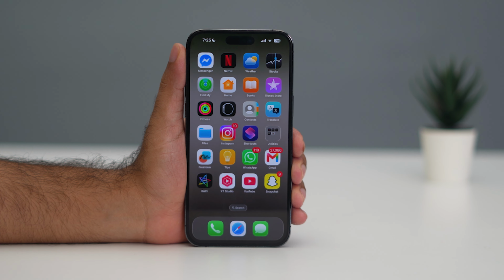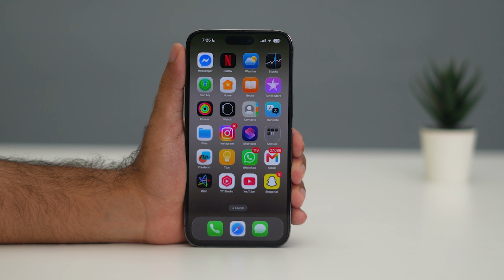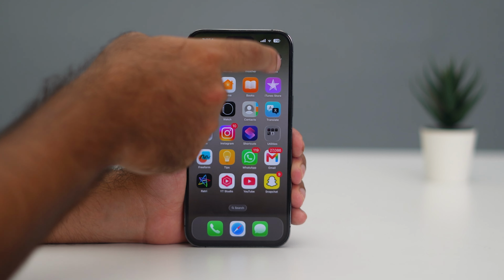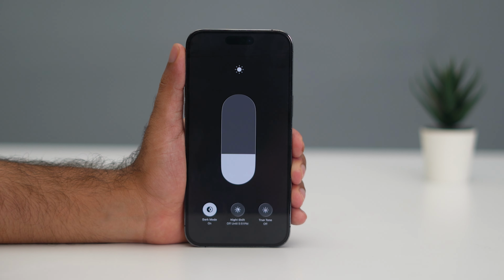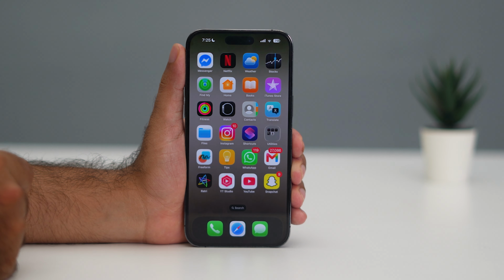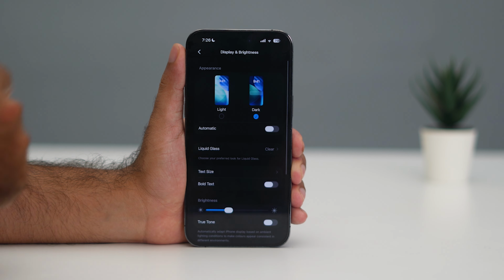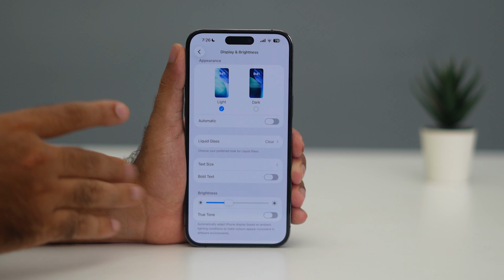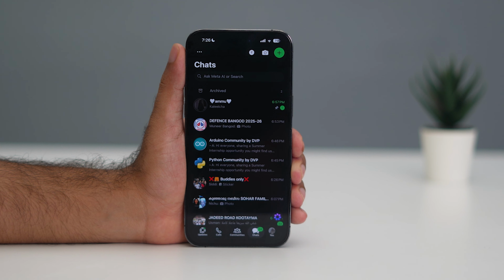How To Get WhatsApp Dark Mode on iPhone! (2026)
Want to enable Dark Mode in WhatsApp on your iPhone? In this video, I'll show you how to turn on WhatsApp Dark Mode quickly and easily. Dark Mode can make WhatsApp more comfortable to use in low-light environments and help reduce eye strain while chatting.

This works for :

iPhone 6s
iPhone 7
iPhone 7 Plus
iPhone 8
iPhone 8 Plus
iPhone X
iPhone XR
iPhone XS
iPhone XS Max
iPhone 11

how to make whatsapp dark mode iphone
how to enable dark mode on whatsapp in iphone
whatsapp dark mode iphone
dark mode whatsapp iphone